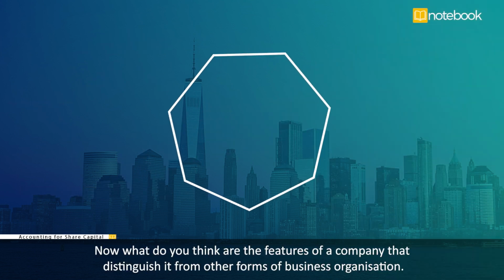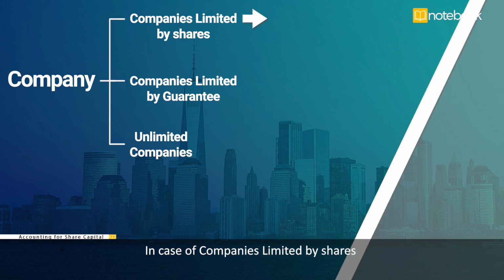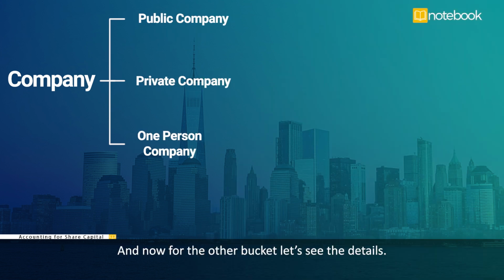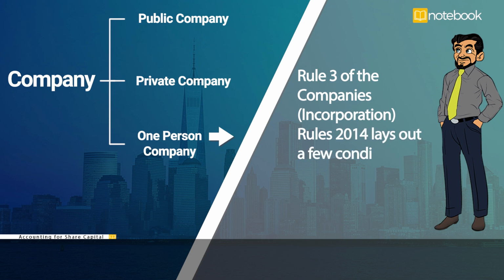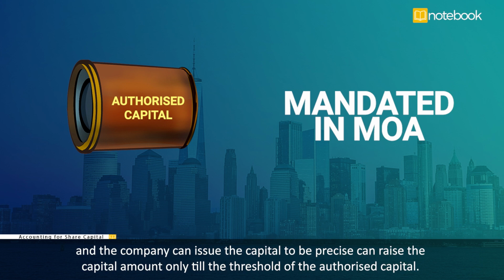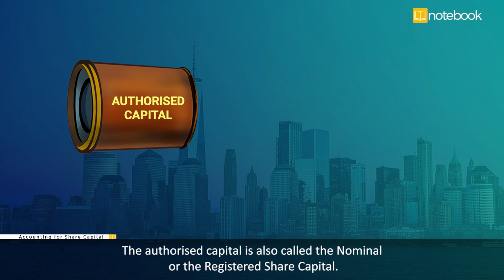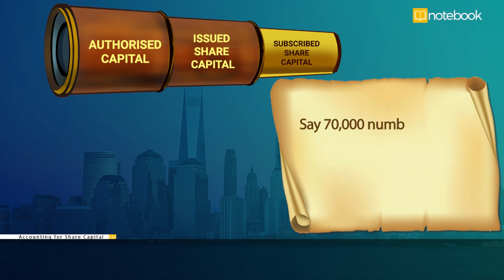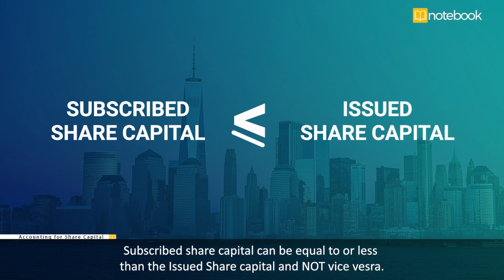CBSE Class-12 Accountancy | Accounting for Share Capital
This Chapter on Accounting for Share Capital mostly explains the formation, types, accounting treatment of shares in a Joint Stock Compnay

📹 Videos: Watch fun videos that explain your lessons!
📚 Text Content: Read easy-to-understand notes for your chapters!
❓ Questions and Answers: Get ready for tests with practice questions and answers!
📋 Assignments: Complete fun assignments that help you learn!